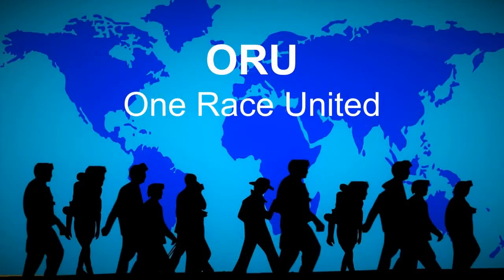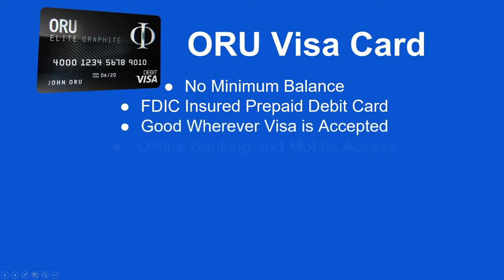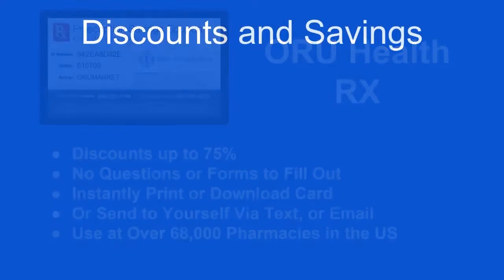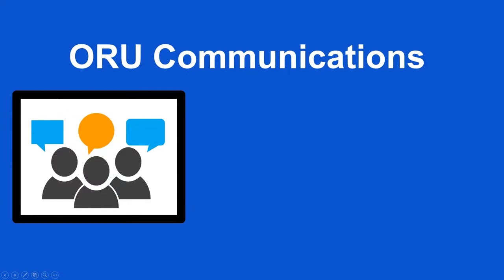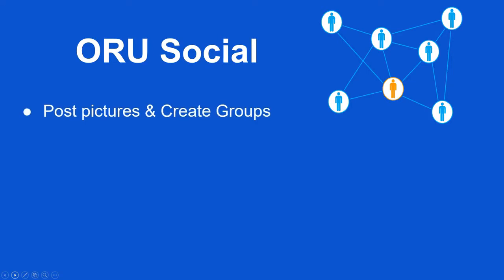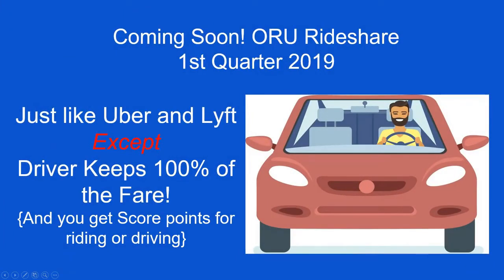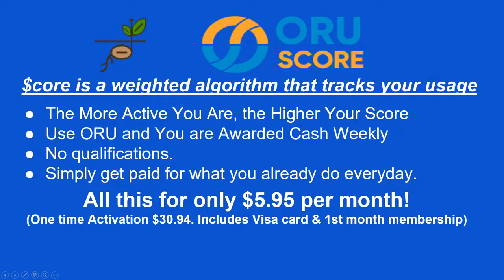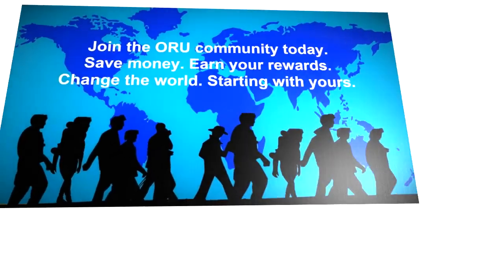ORU MarketPlace - Get The Facts About One Race United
The ORU Marketplace is way ahead of the curve. Its the only network that actually pays its members to use their services. From the ORU Social Network to the amazing zero fee payment system. Its possible to earn daily for the same things you do everyday. Have you ever made one cent for using Facebook, Twitter, Pinterest, LinkedIn, Instagram, SnapChat, or any other social platform? Nope, they just want to use your content to help them make money off of your efforts. The ORU Marketplace was the brainchild of Nick Vandenbrekel a world renown inventor and all around business mogul. One Race United is what ORU stands for and I can see the vision behind the name for sure. The benefits are just amazing. You can not only make great money but you can also save tons on things you already purchase. I have never seen such an ecosystem put together to help so many people around the globe. For less than the cost of dinner and a movie you can have fully functional business with services that are a part of billion dollar industries. So don’t just take my word for it, join our team today! You can even install the ORU App on your smartphone in seconds. If you decide to share this opportunity with others, you will be a part of the very lucrative ORU compensation. You will also receive your very Black Graphite VISA Card. This card can be used anywhere in the world and your instant commission can be sent to your card with a click of the mouse. So lets get you experiencing the most amazing combination of products and services under one roof ASAP! Currently in the works is a ride-share program to compete with Uber and Lyft. Get connected now, click the link above or below to get registered now!